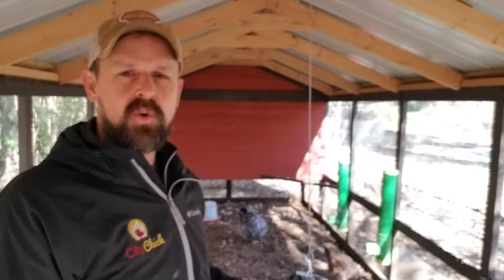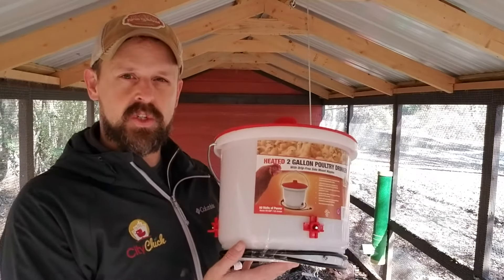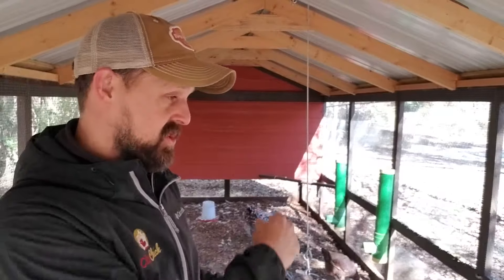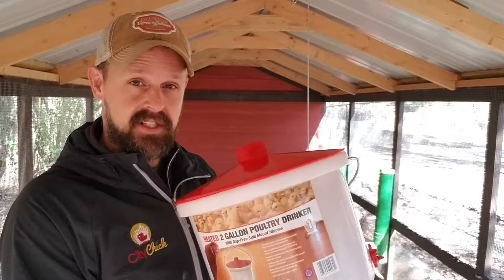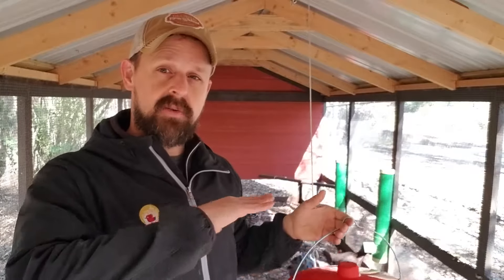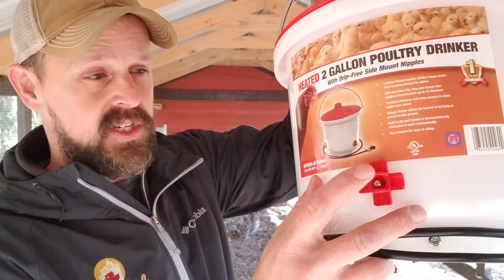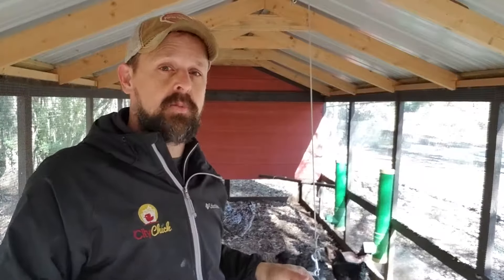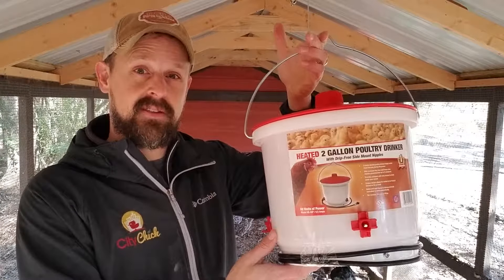Heated poultry drinker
Keep your chickens water from freezing this winter. This waterer keeps your water extremely clean!